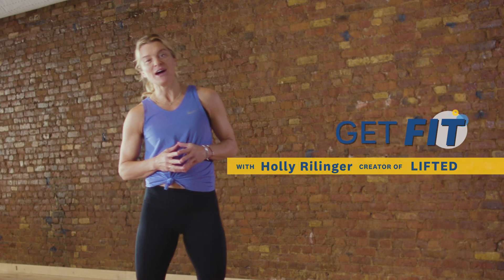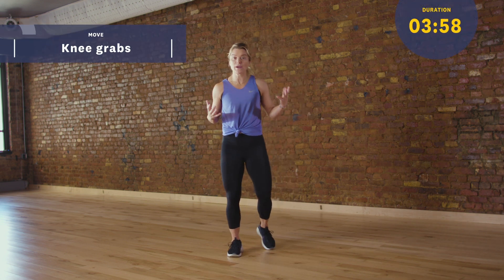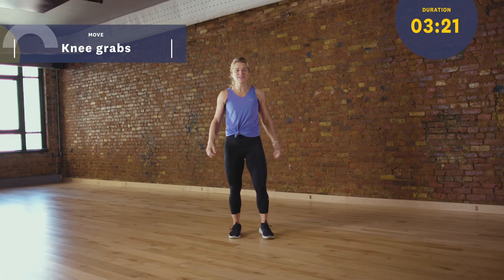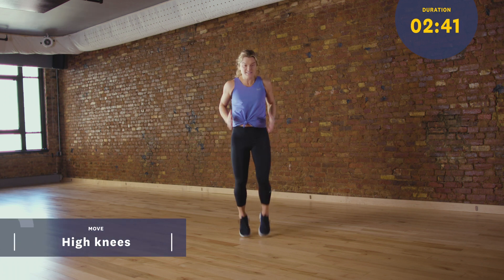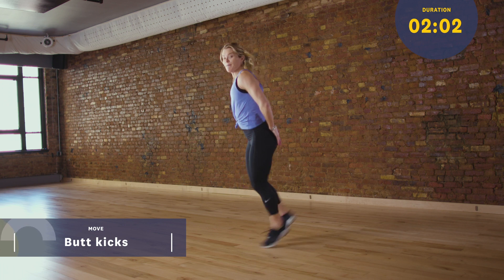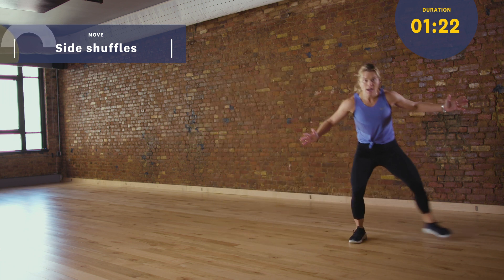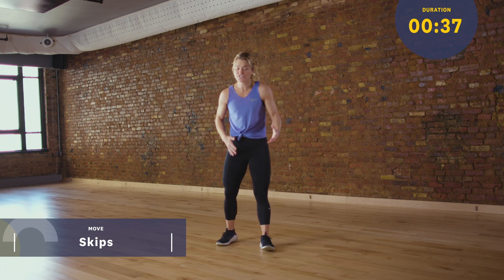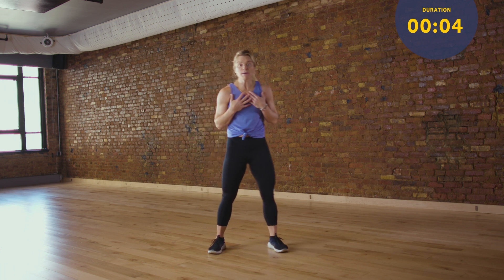4 Minute Dynamic Warm-up with Holly Rilinger, creator of LIFTED | Get Fit | Livestrong.com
Do this 4 minute dynamic-warm up before your workout, first thing in the morning, or any time you're getting ready to move! This workout is a part of our 2021 ‘Your Year, Your Way’ Challenge: You shouldn’t have to fit into a diet and fitness plan. The plan should have to fit YOU. All of the workouts in this series were developed exclusively for this challenge by personal trainer Holly Rilinger, creator of the LIFTED Program.

Follow the fitness plan on our month-long calendar or create your own schedule. Either way, you’ll add weight, reps or speed every week to keep progressing. Be sure to check out the rest of Holly's videos below.

About Livestrong.com:
At LIVESTRONG.com, we strive to help all people make informed decisions about their health. We document the habits that make a difference, whether people are interested in fueling their bodies with the most nutritious foods, navigating new workouts, reaching or maintaining a healthy weight or finding other ways to improve their overall health and wellbeing. We deliver the tools to help people track their progress and keep them accountable. We rely on high-quality research and our network of experts to make LIVESTRONG.com the trustworthy, authoritative destination for people wanting to live their best lives.